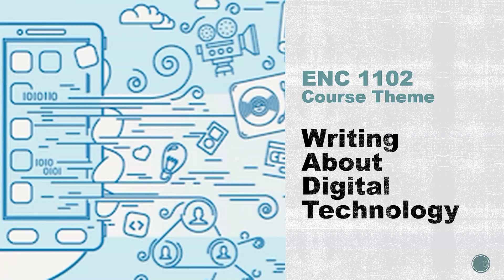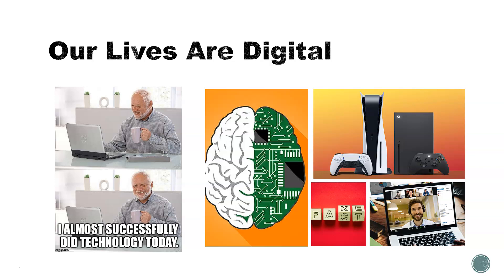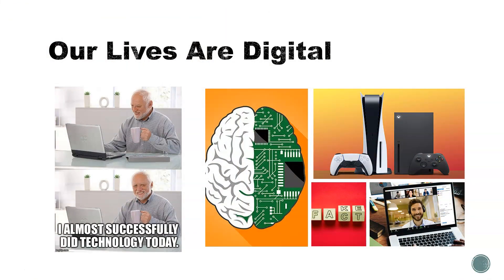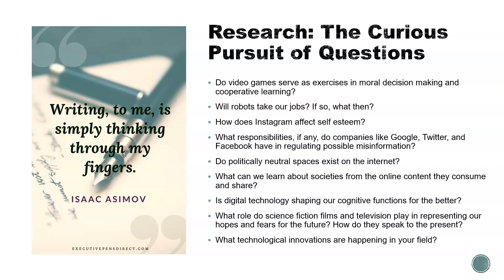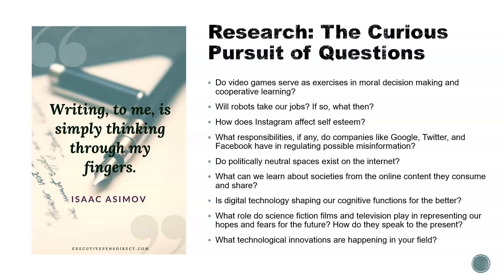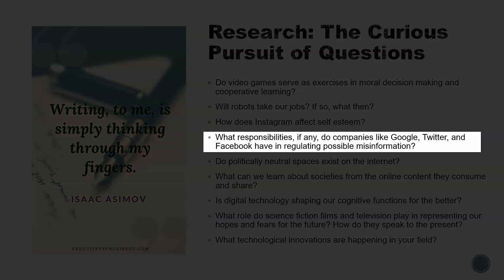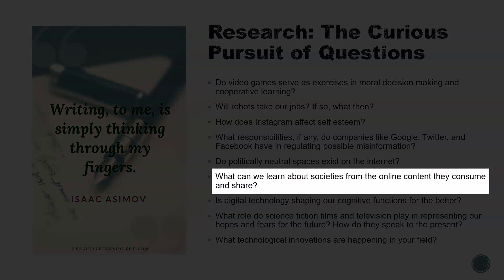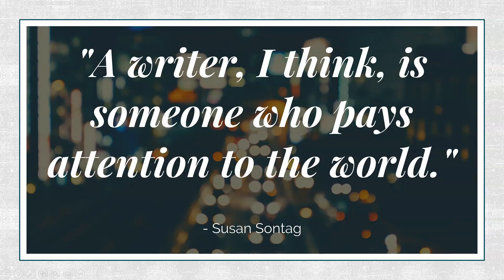ENC 1102: Introduction to the Course Theme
An introduction to ENC 1102: College Composition and the common theme that we'll be exploring in our research, reading, and writing: digital technology.